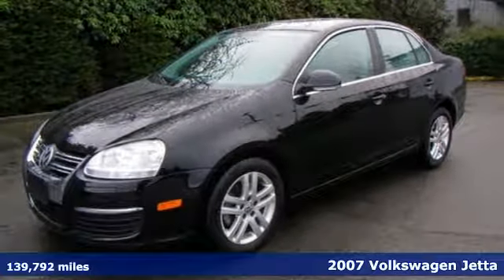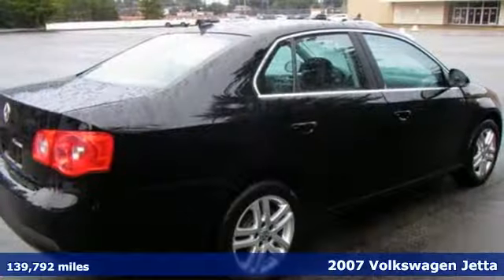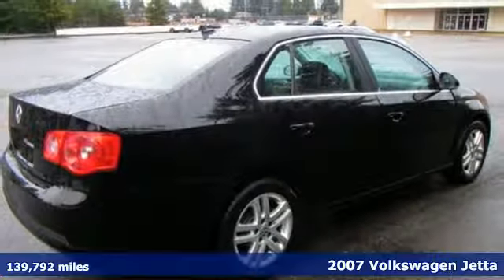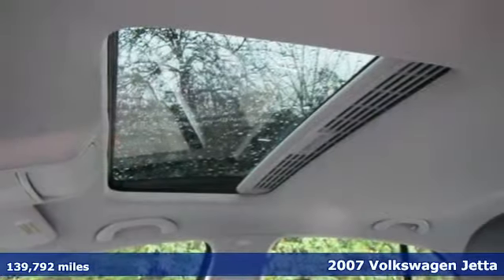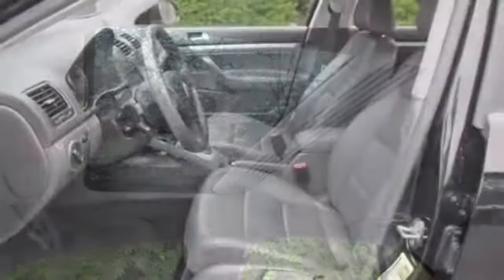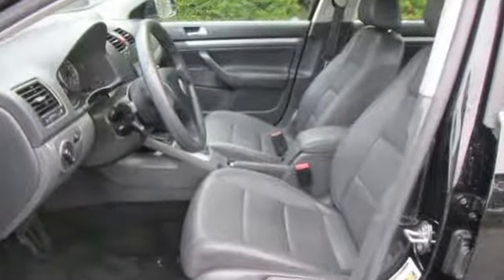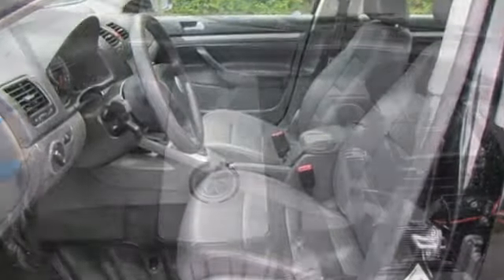2007 Volkswagen Jetta Shoreline WA Seattle, WA #25862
Year: 2007
Make: Volkswagen
Model: Jetta
Trim: 2.5
Engine: 2.5L I5 150hp 170ft. lbs.
Transmission: Automatic
Color: Black
Interior: Gray
Mileage: 139792
Stock #: 25862
VIN: 3VWSF71KX7M023208
CLEAN CARFAX, 26 SERVICE RECORDS, MUST SEE AND DRIVE TO APPRECIATE, CALL FOR DETAILS, THANKS FOR LOOKING!!br/br/Negotiable documentary service fee in an amount up to $150 may be added to the advertised price.

Address:
16004 Aurora Ave N.